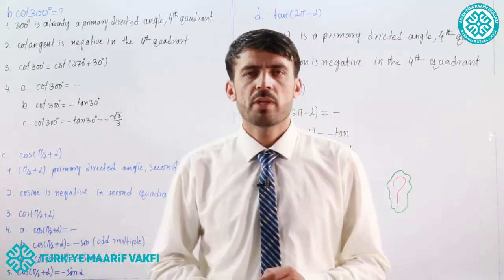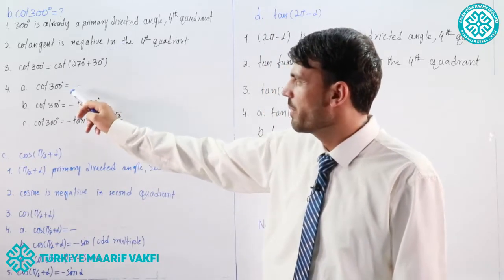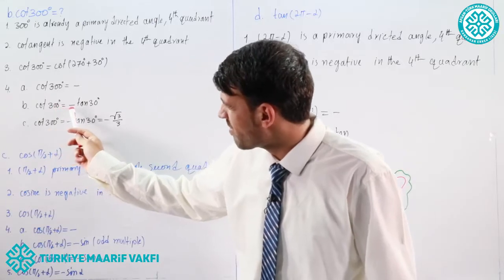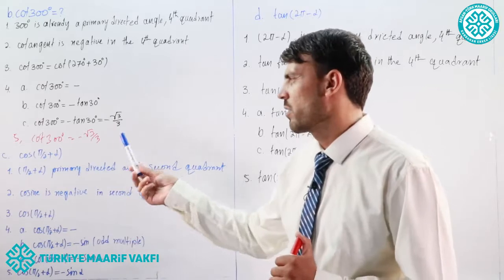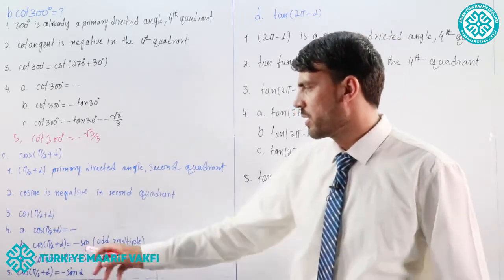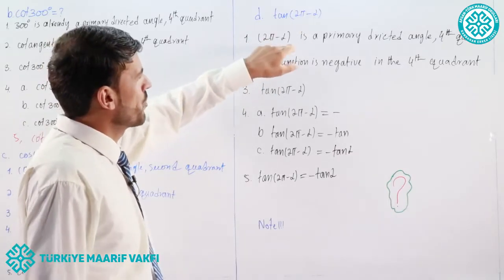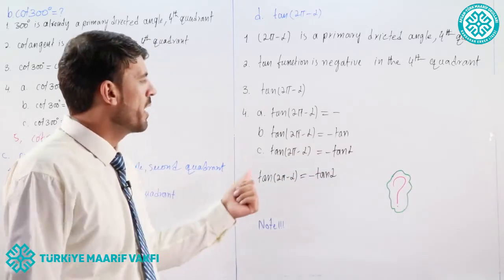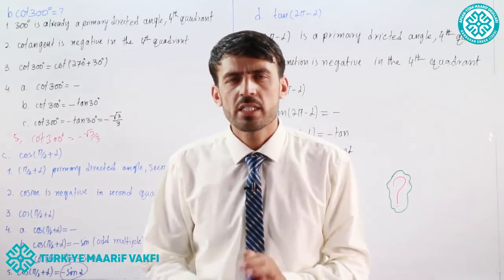11th Class reduction formula part 3